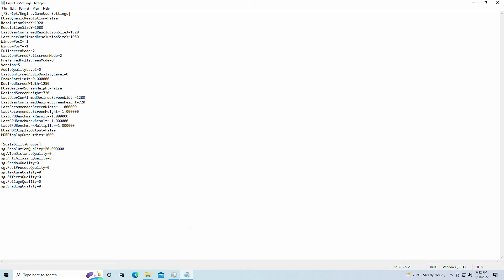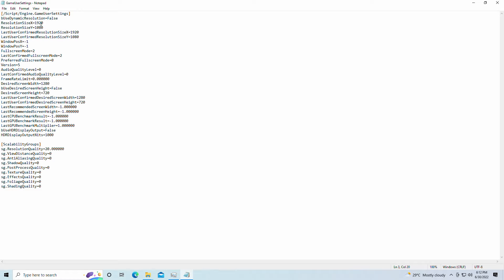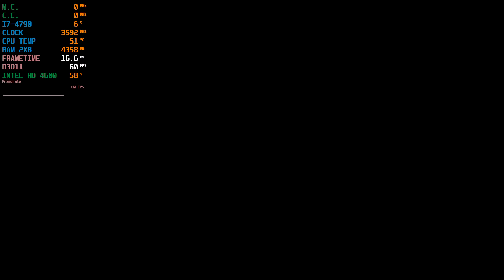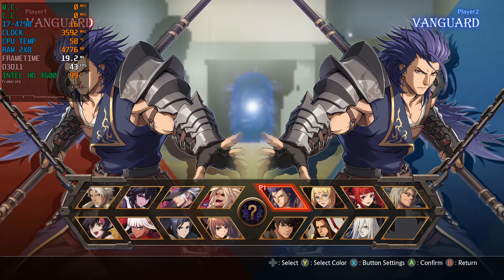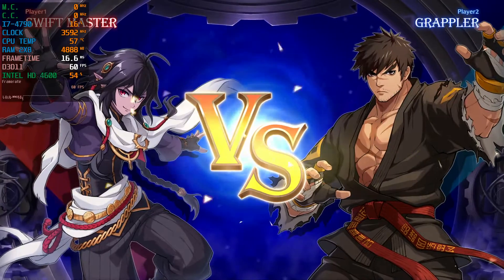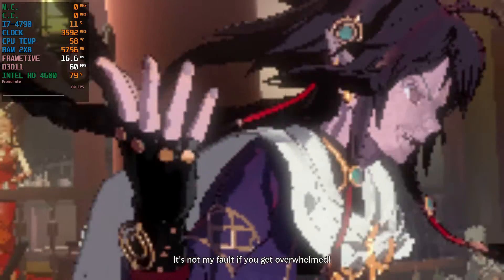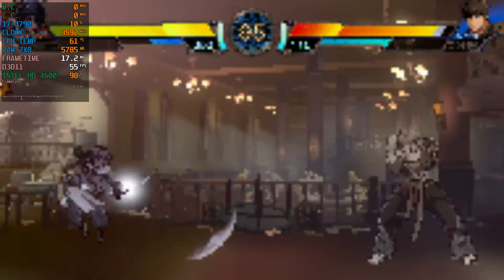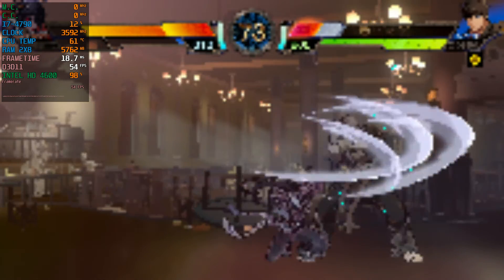How To Run DNF Duel On A Low End PC(Ultra Low End Config )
System Used
intel core i7-4790
3.4ghz 16gb ram dual channel 2x8 ddr3 1600mhz
intel hd graphics 4600